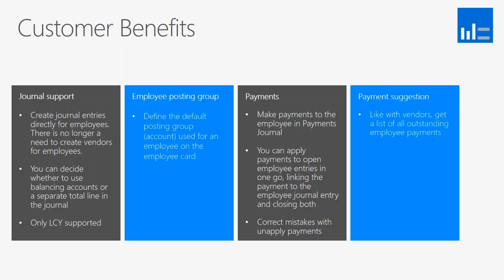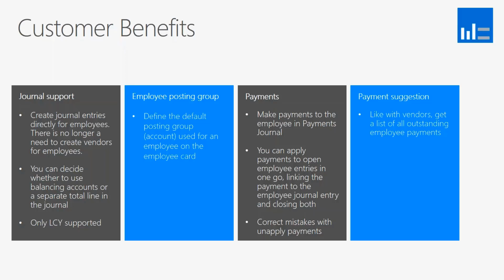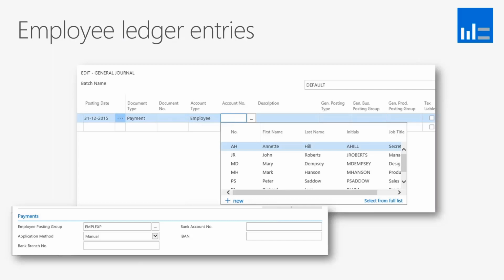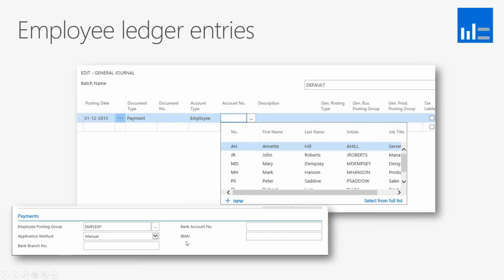Employee Ledger Entries | Dynamics NAV | Western Computer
Watch this short video to learn about employee ledger entries in Dynamics NAV from the experts at Western Computer.